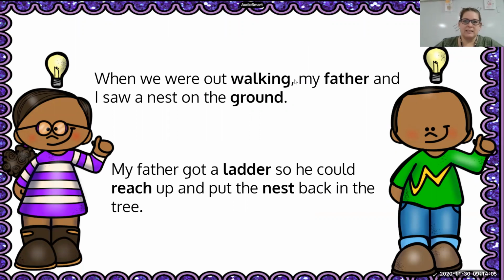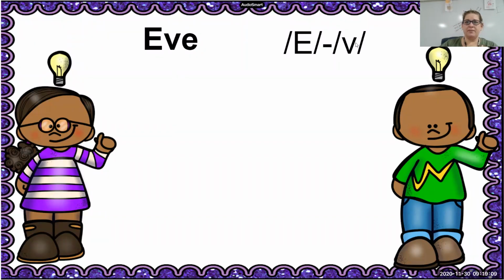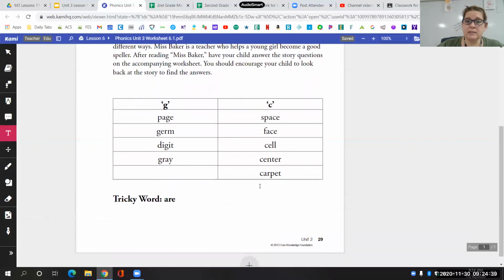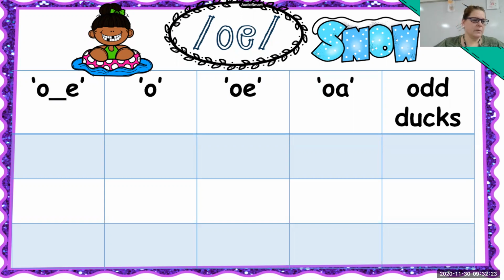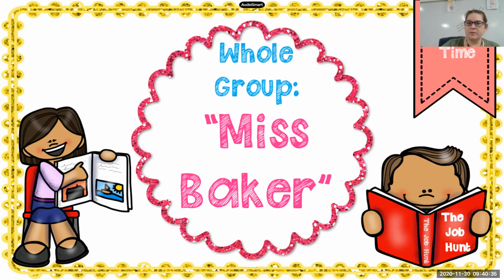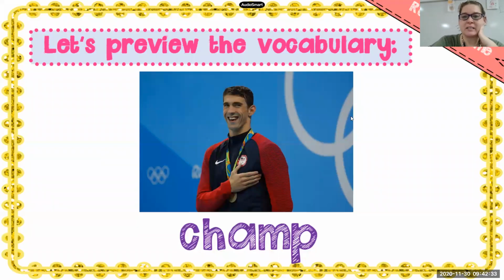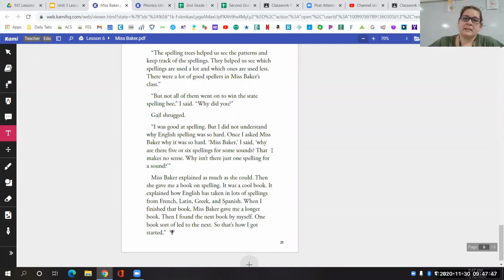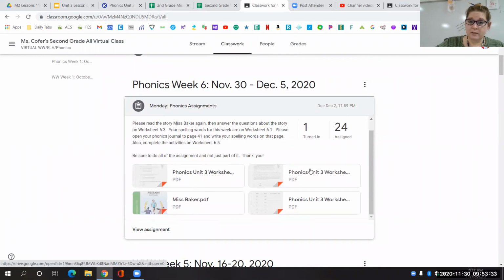Phonics Unit 3 Lesson 6